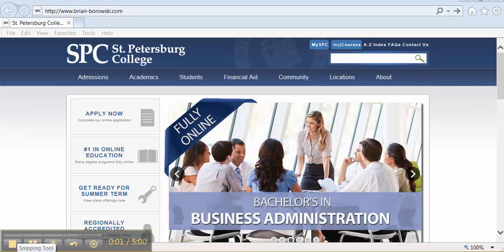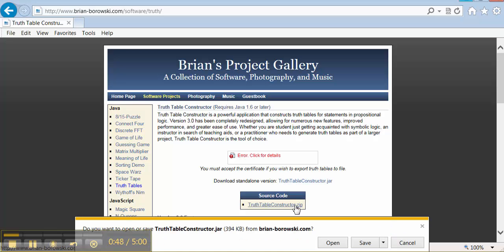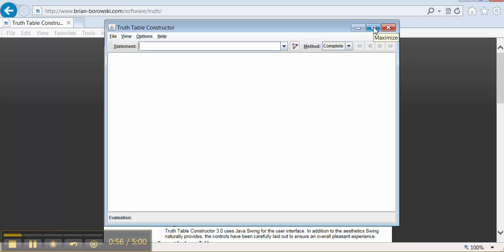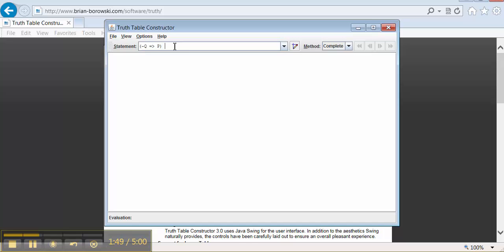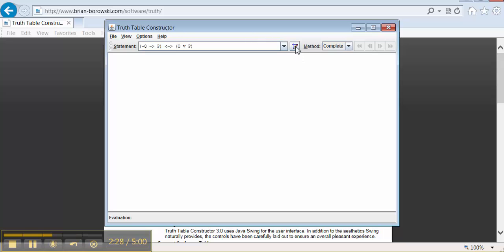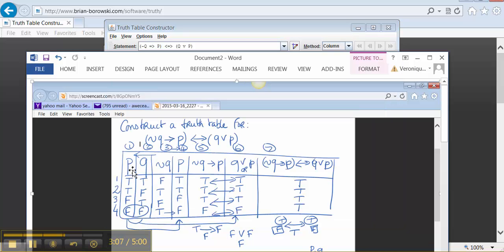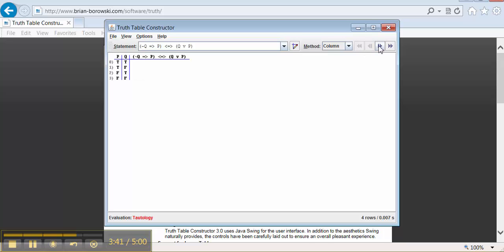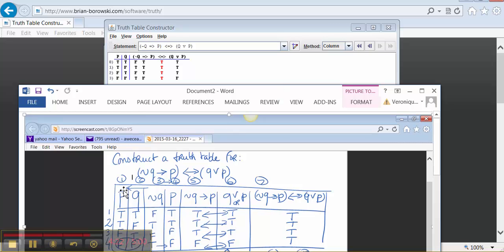Brian's site to check or build truth tables revised